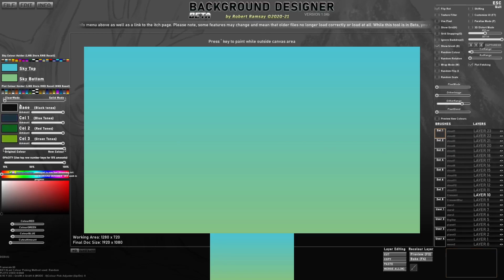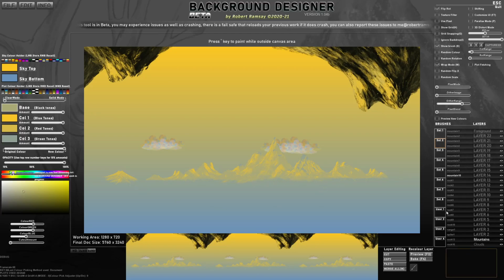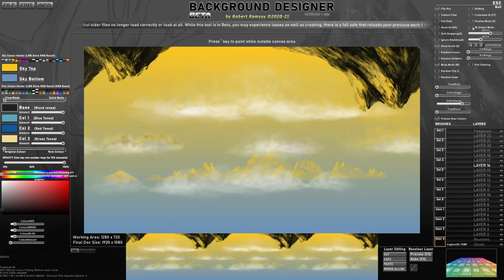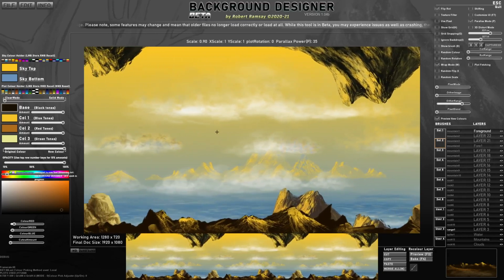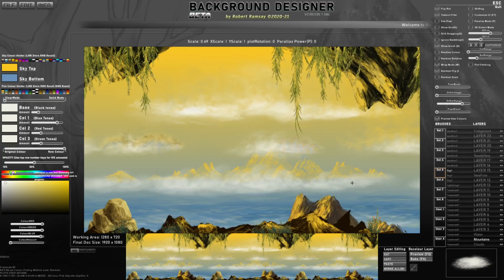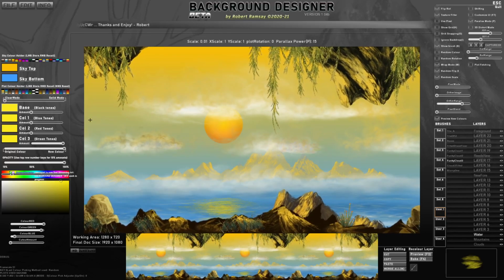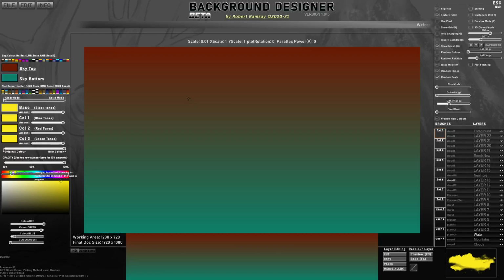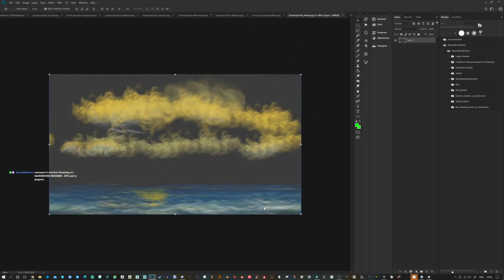Extremely useful Video - Background Designer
I hope this covers mostly everything, still a few small bugs to iron out but this one should cover you if you are learning the software!